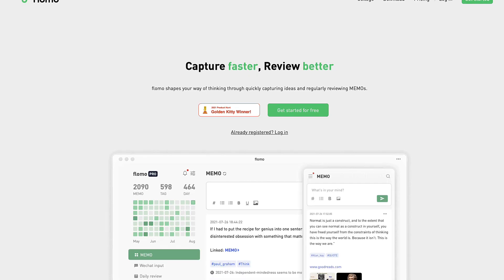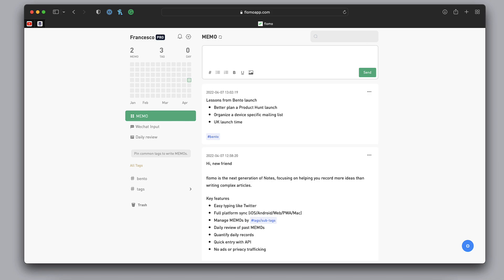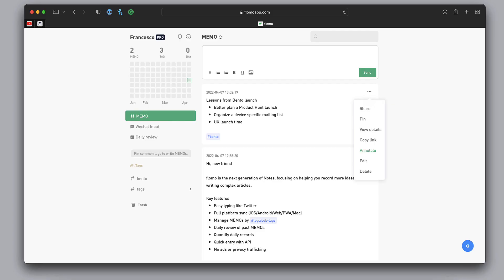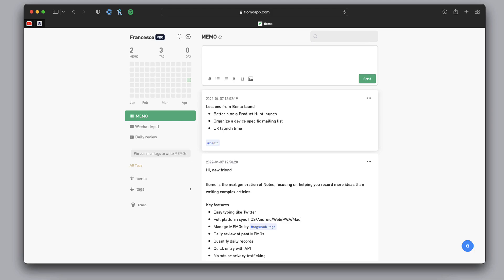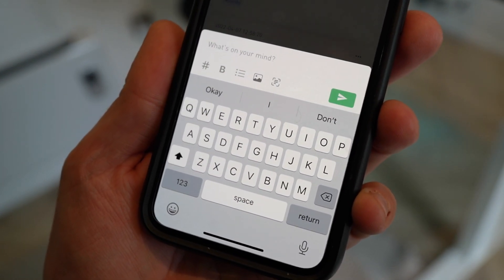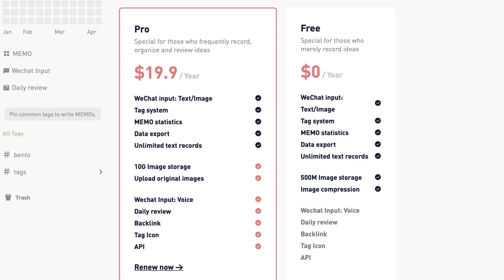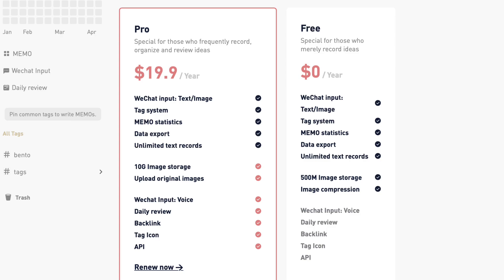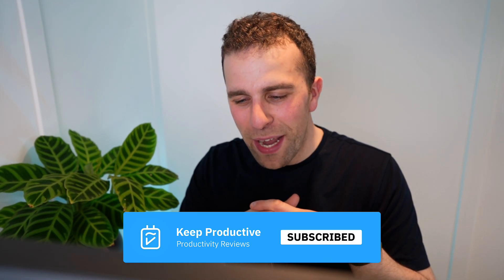Flomo: Simple Note-Taking App with Heatmap - Review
Stop doing busywork! Try Bento Focus Find the best productivity tools with our 🍱 Do less with Bento, our new app

Flomo is a note-taking application with a focus on capturing and reviewing notes. Let's explore how Flomo works and explore the special features.

🎯  OUR MISSION